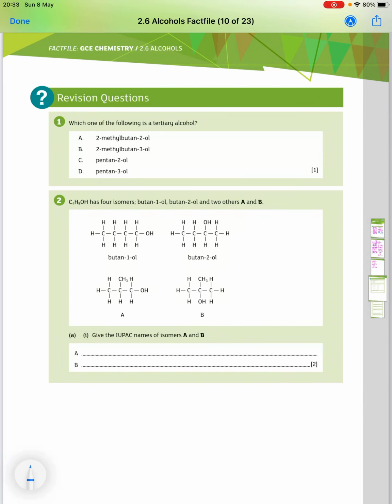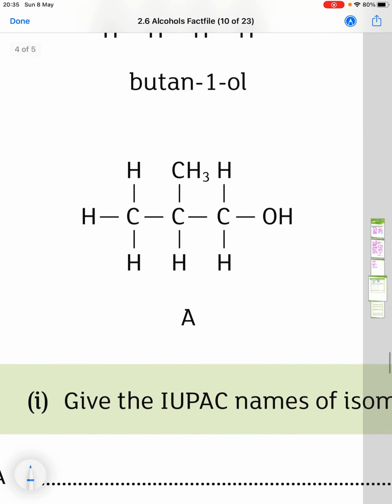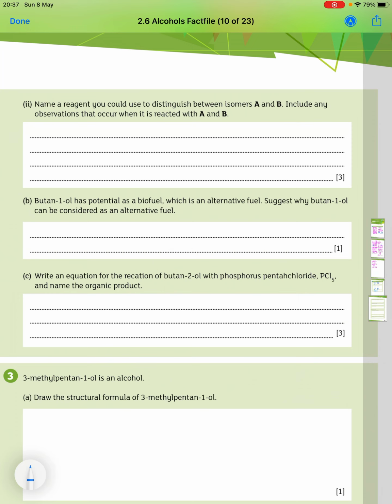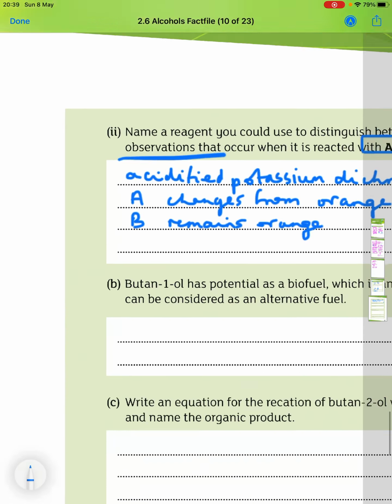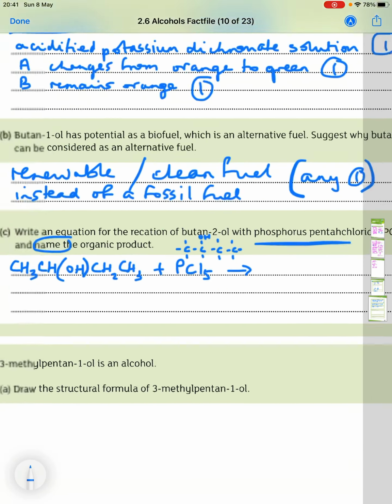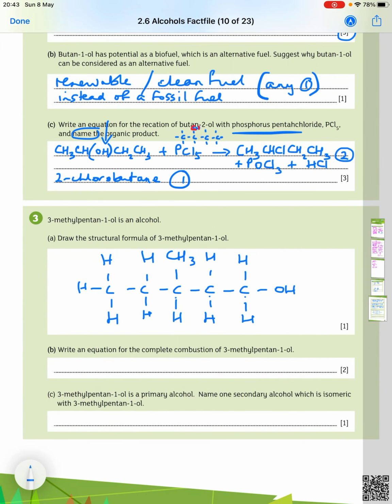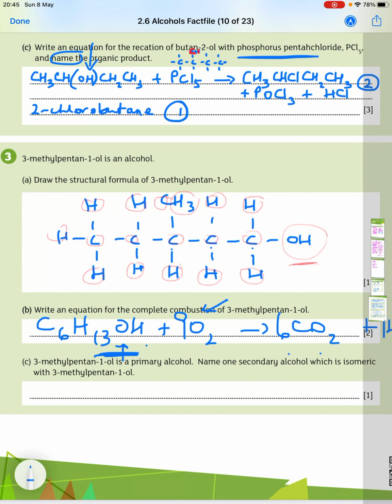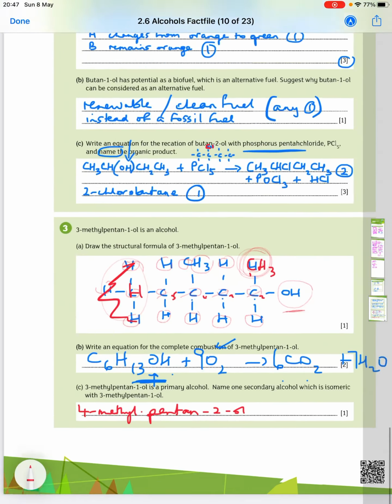CCEA AS Chemistry Fact File Answers 2.6 Alcohols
These are the answers to the questions in the CCEA Fact File for topic 2.6 Alcohols